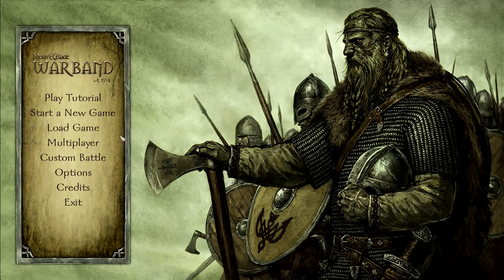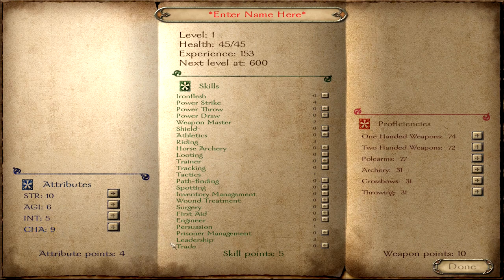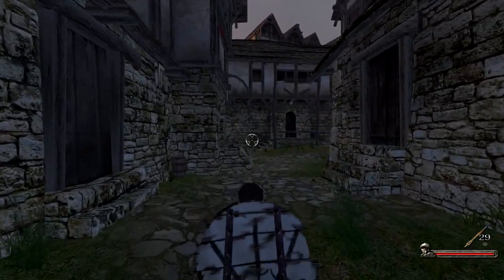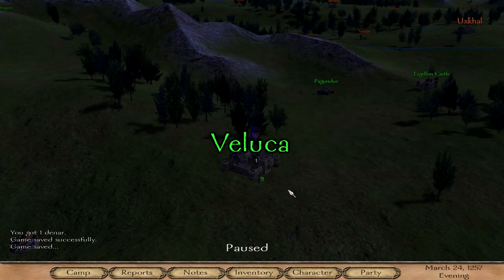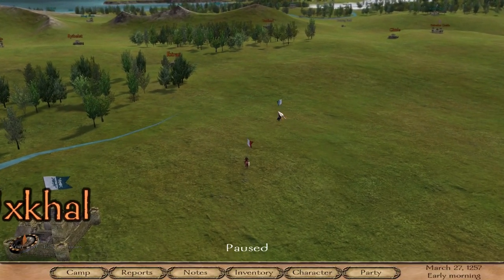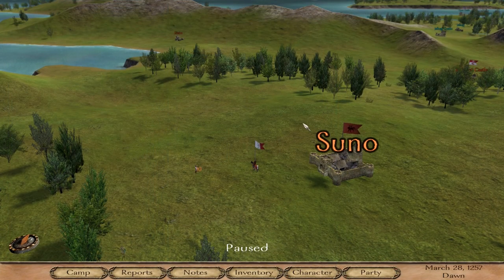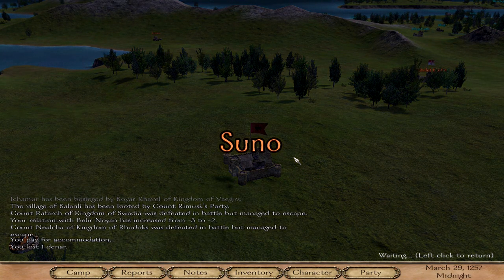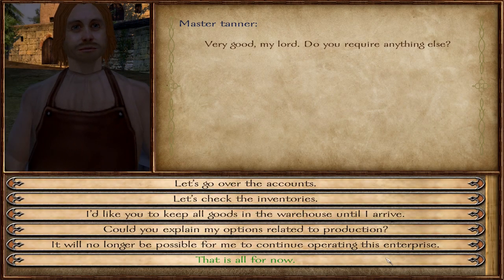Mount and Blade Warband: character CREATION, best SKILLS and efficient TRADING tutorial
I'll explain character creation and show you the best skills for beginners in "Mount and Blade Warband" by TaleWorldsEntertainment. I will teach new player how to use the trading system and how to set up an enterprise to gain a passive income. This way you will be able to finance huge armies in your next playthrough.

02:57 skills
07:56 easy trading
10:20 advancend and efficient trading
17:17 enterprise and passive income